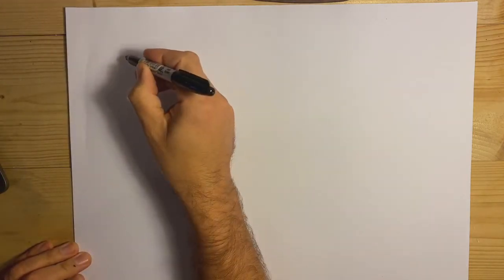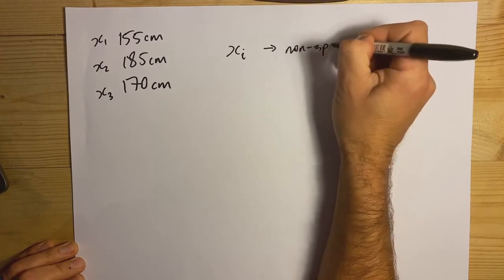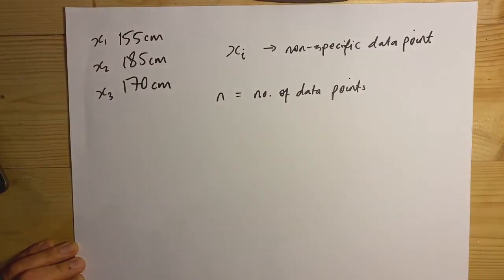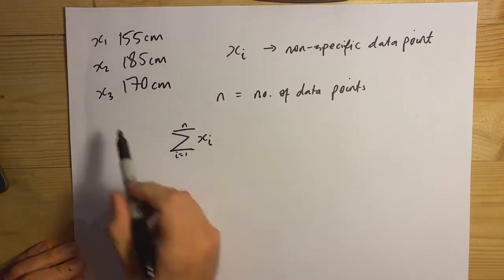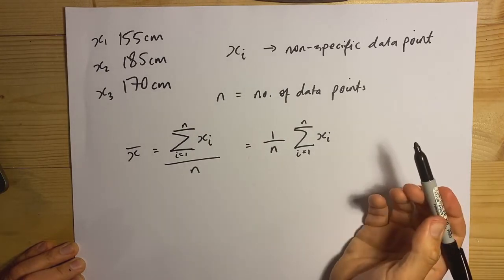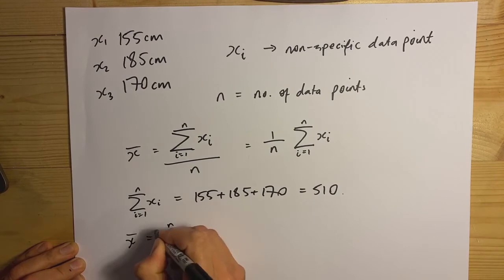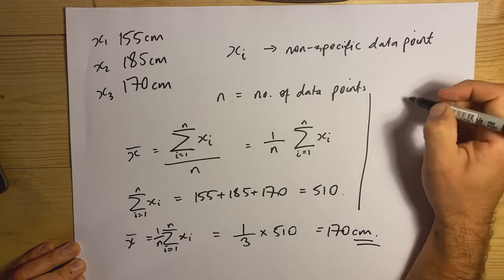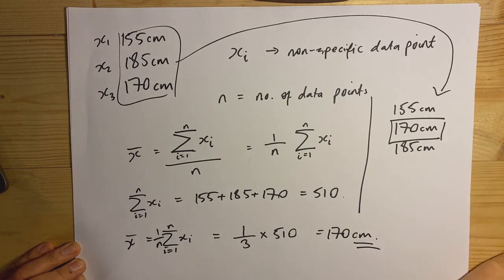LEC181 - Session 10, Statistics I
Video accompanying the slides for the first statistics session. This goes through the terminology that you encounter in statistics (e.g., capital Sigma, x, i and n) and shows how that applies to calculating a mean.